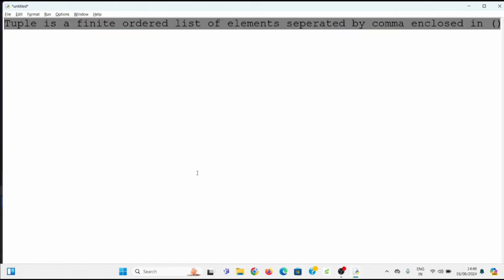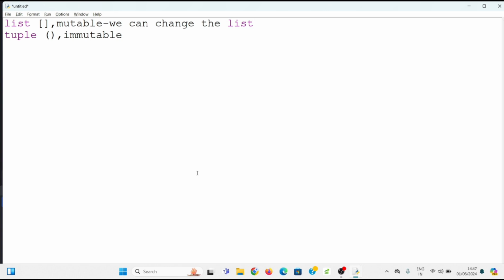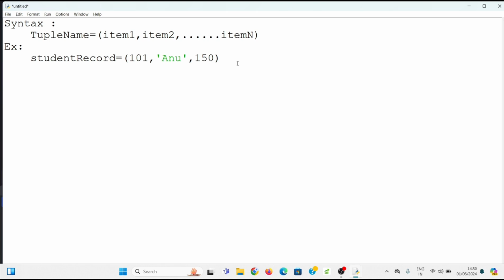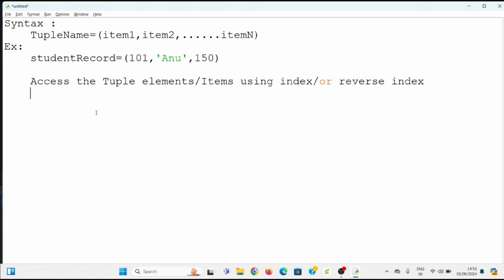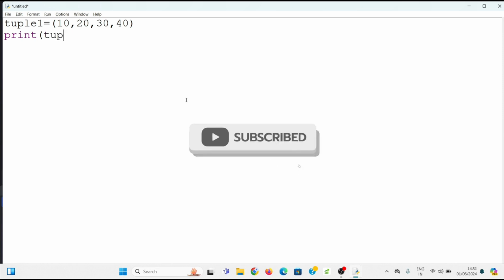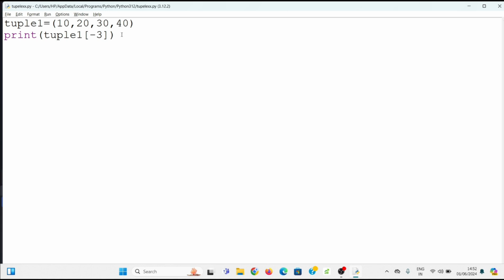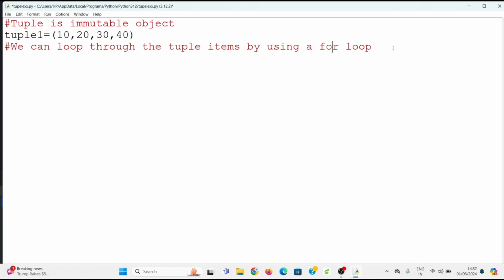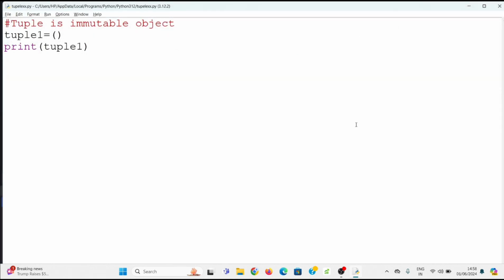Python Tuples| Difference between Tuple & List| Python Basics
in tis video we will discuss about python tuples with example.
How to Create Tuple?
What are the difference between List and Tuple?
for loop using tuples,etc.